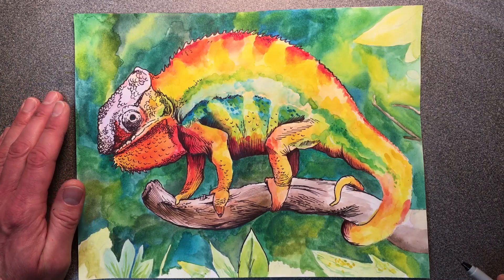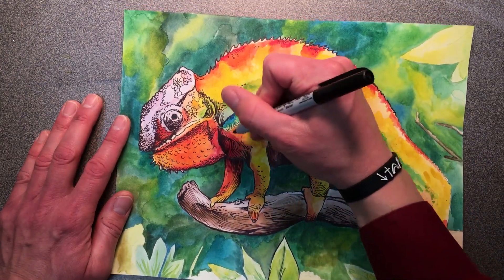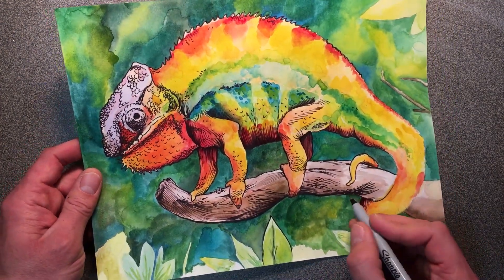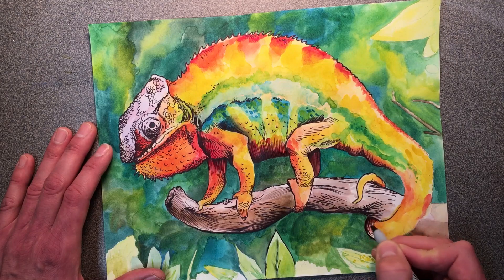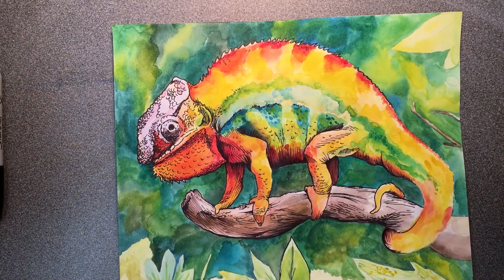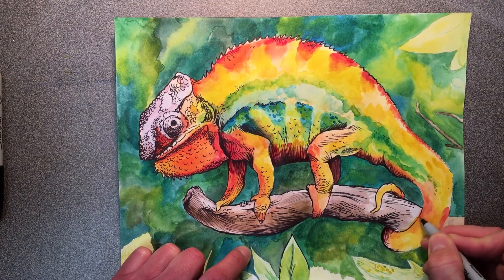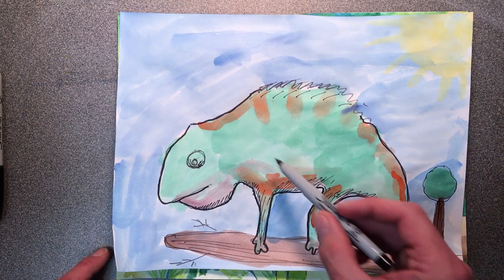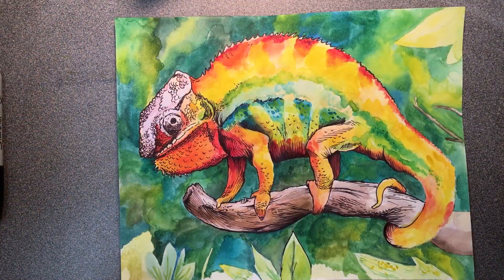Inking A Watercolor Painting